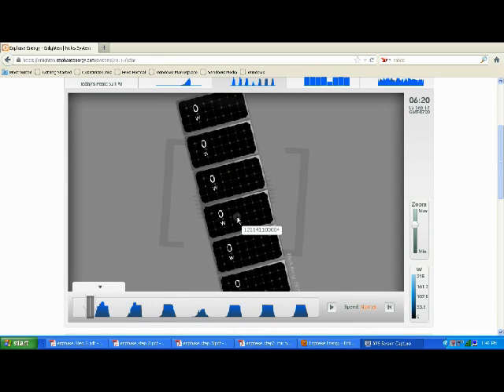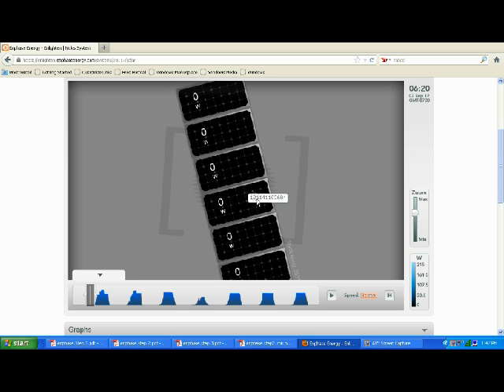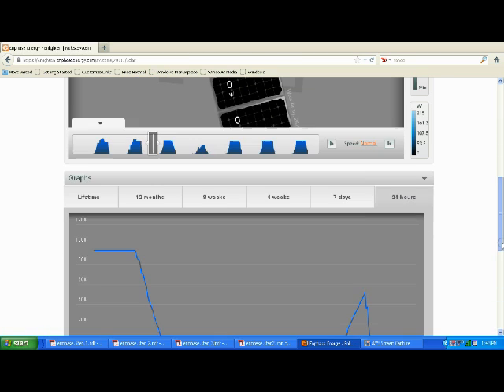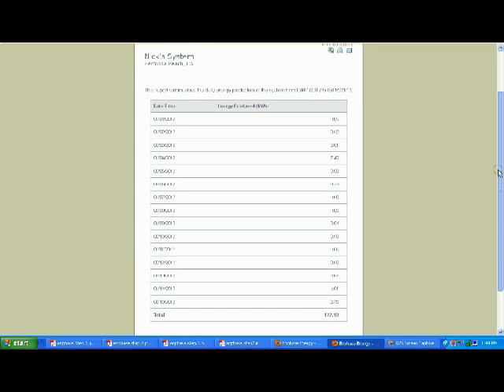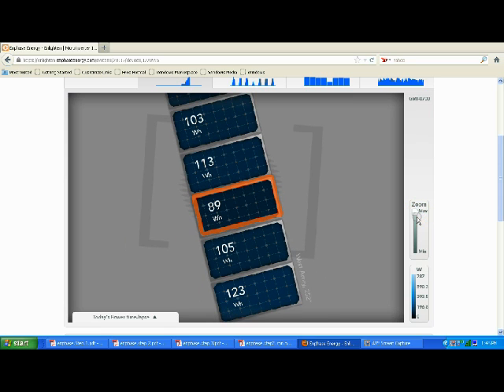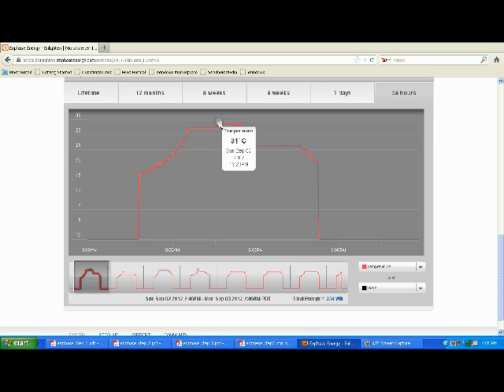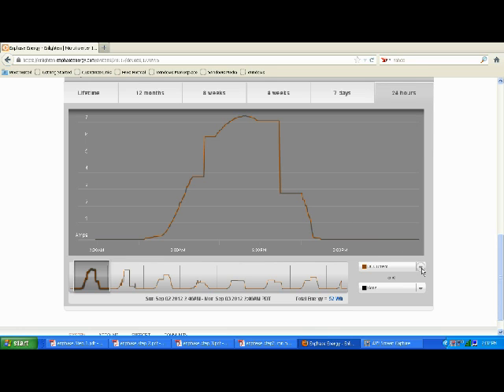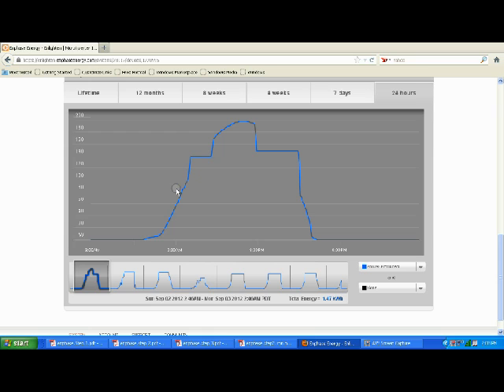Enphase Monitoring System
Overview of the Enphase Monitoring System.  Allows you to monitor and review detailed data on any panel, minute by minute, day by day, year by year. The Enphase Enlighten monitoring system was purchased cheap online at Solar Systems USA.  The Inverters cost around $140-150 per inverter.  Rails cost another $300 or so total.  Given the great prices, and user installed, my ROI is less than 18 months.